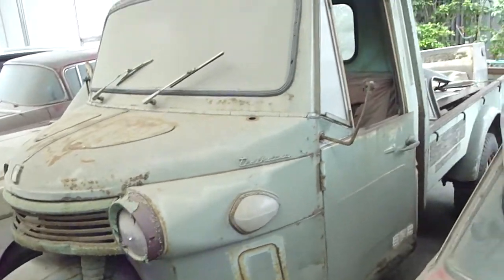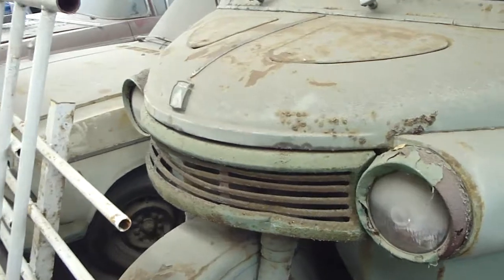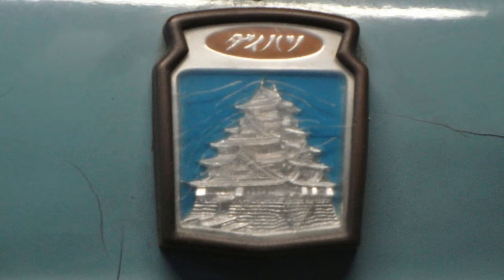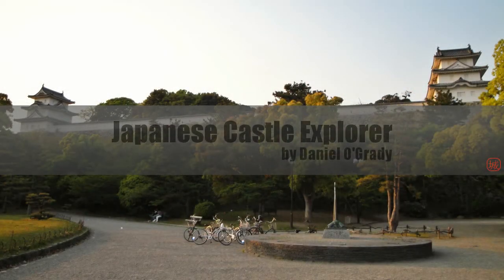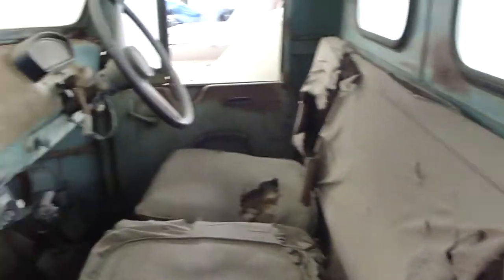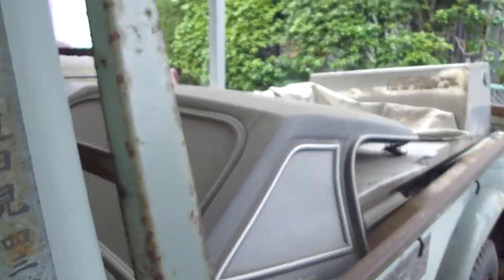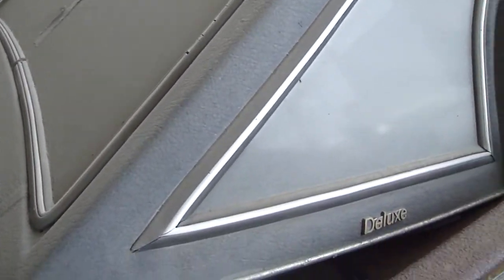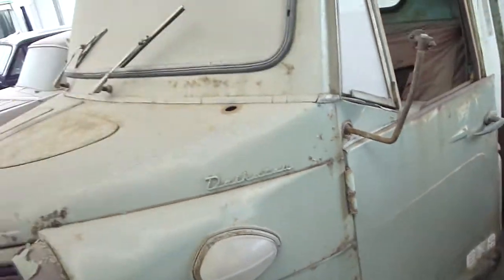Spotted: A 1950's or 1960's Daihatsu CM 3-wheeled truck